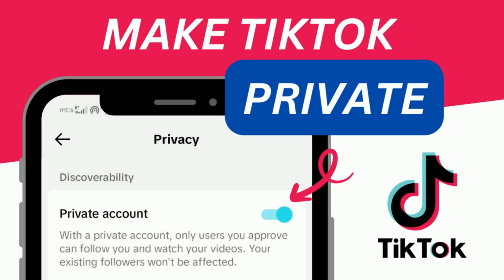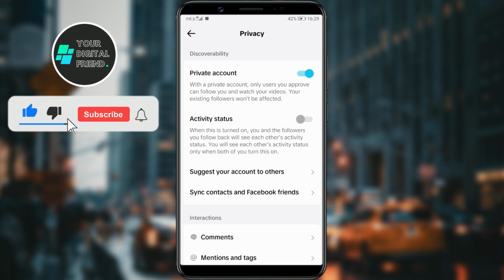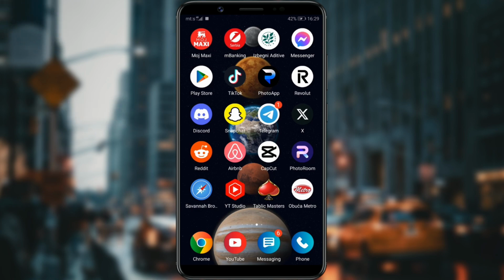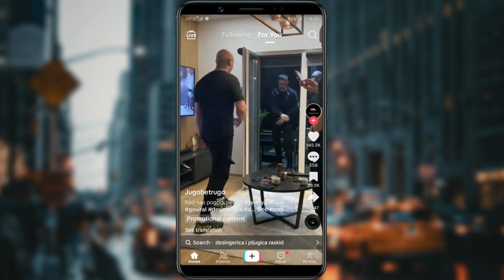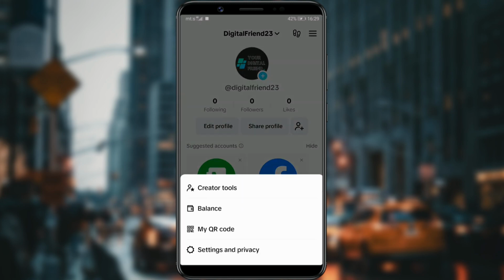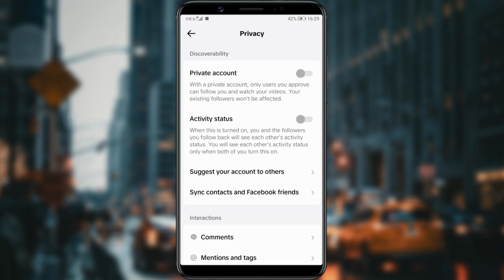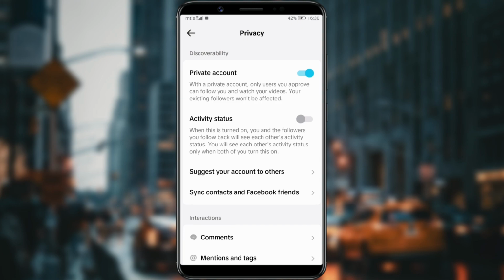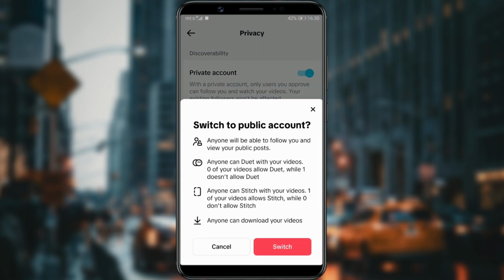Guard Your Privacy: Step-by-Step Guide to Making Your TikTok Account Private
Secure your TikTok content by opting for a private account. With this setting, only approved users can follow and view your videos, offering you enhanced control over your online presence. To activate this privacy feature, navigate to your TikTok profile, access settings, and choose the privacy option. From there, enable the 'Private account' setting. If the need arises, you can revert to a public profile at your discretion.